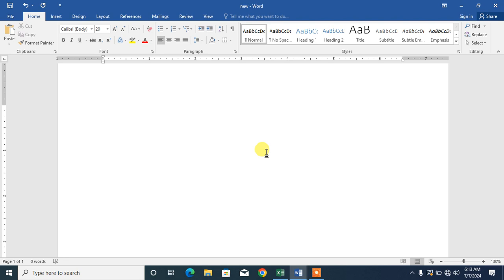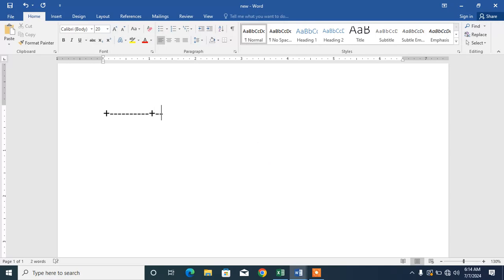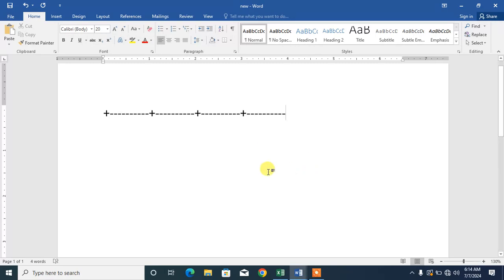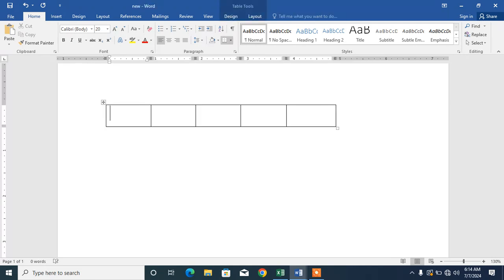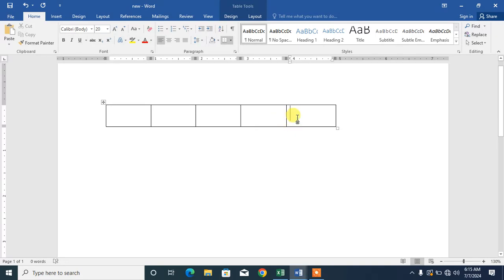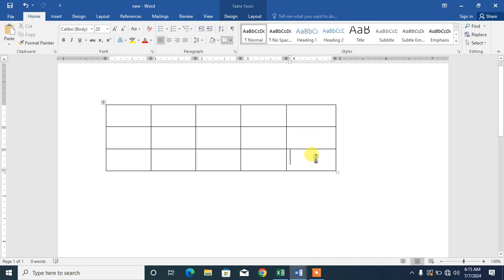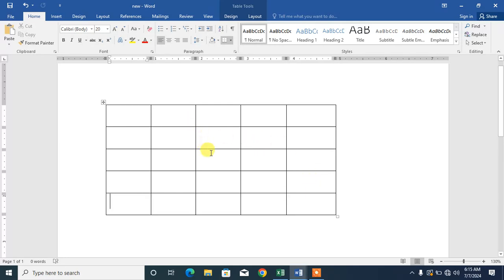Keyboard Shortcut to Insert Table in MS Word | Shortcut keys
Keyboard Shortcut to Insert Table in MS Word | How to Insert Table with keyboard | Shortcut keys to Insert Table in MS Word
This Video Tutorial Will Show you the shortcut keys to insert table in Microsoft word. After watching this video tutorial you will be able to add table in Microsoft word with shortcut keys.
this video tutorial they work in MS Word 2007, 2010, 2013, 2016, 2019, 2021 and 365.